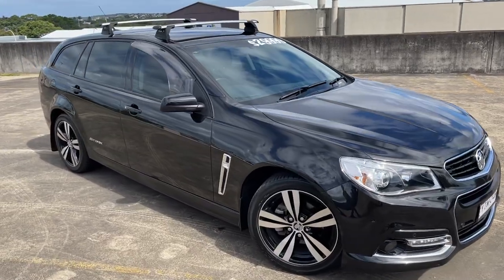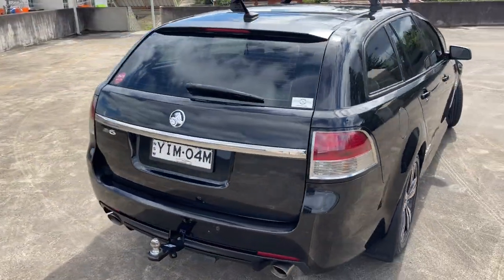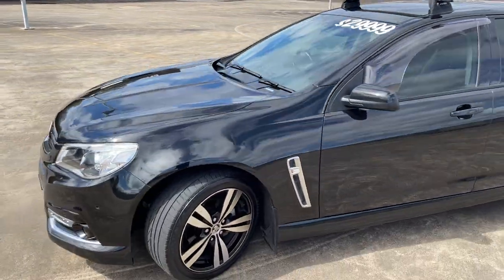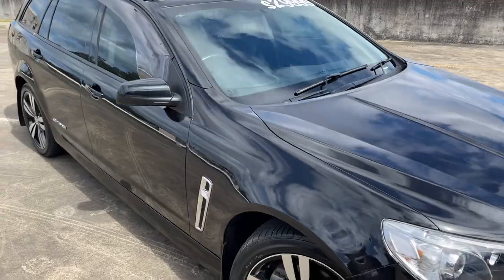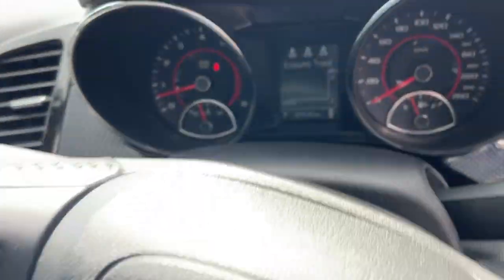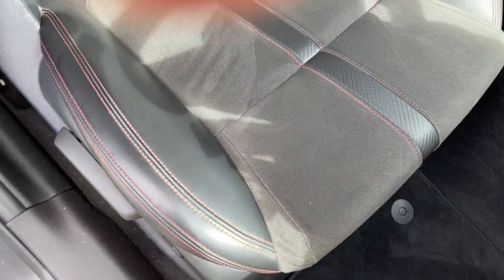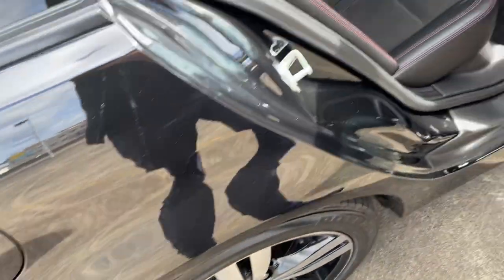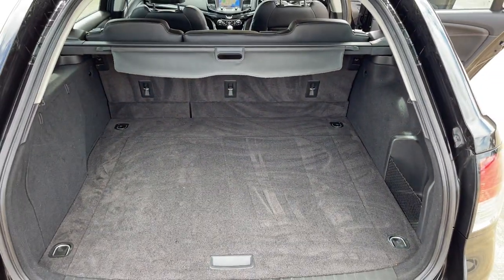2015 VF Holden Commodore SV^ Storm Wagon 88000km only $29,999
Beautiful 2015 VF Holden Commodore SV^ Storm Wagon in Black. Only travelled *** 88,000KM *** with a Full Log Book service history. Complete with Leather interior, Satellite Navigation, Reverse Camera, Cruise, Bluetooth, Tinted Windows, Tow Bar plus Front & Rear Sensors. All inquiries welcomed but hurry it wont last long.